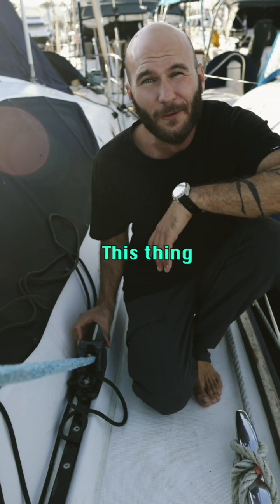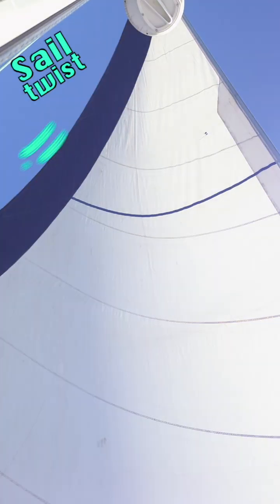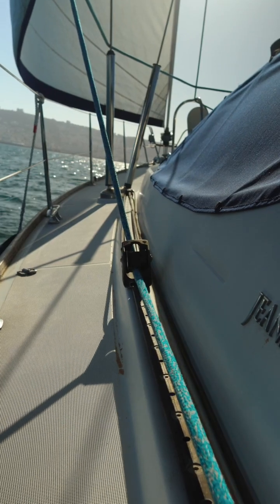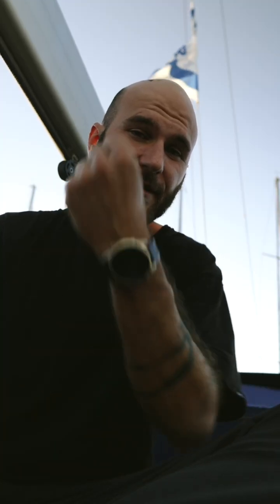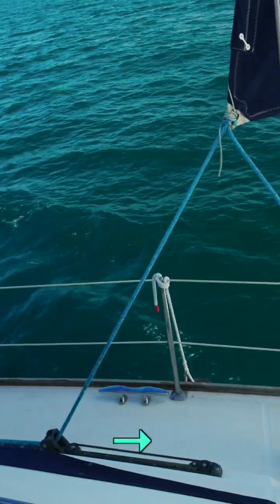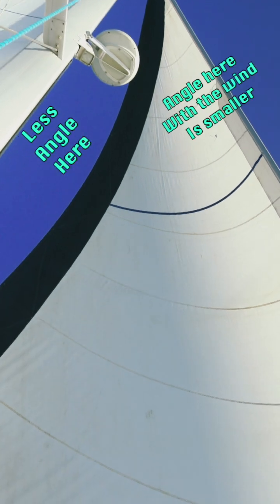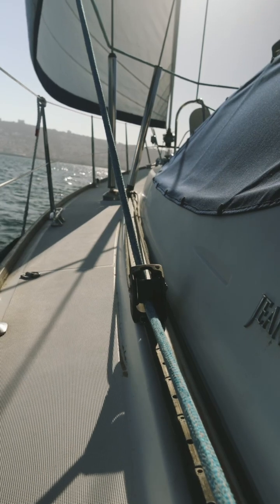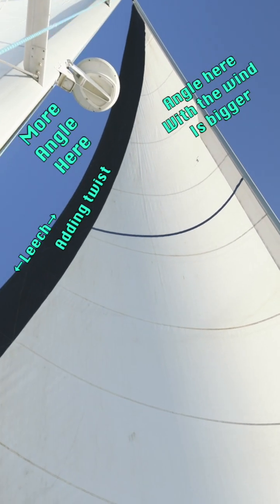Headsail car explained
Headsail car and sail twist
It’s not just for speed; it’s for efficacy, safety, better control, better stability, and looking good.

If you’ll start to understand what's going on with the wind and the sail, you’ll hands down be a better sailor. It’s not just bowlines and safety regulations; it’s a bit of physics and wind awareness.

Now let’s tap in. Winds could act so differently in just a 5m range. So naturally, wind on the top of the sail could be with different strength and direction, and you need to adjust the sail accordingly to make the best out of your sail shape.

One thing you can control (hopefully 🥲) is the sail twist. The twist could be defined by how much the leech (back part of the sail) is open or closed. You could think of it also as how close the clue is to the head of the sail - imagine holding two corners of a paper and bringing those two corners close to each other; the paper will bend (that’s the twist).

And that twist changes the trim of the sail differently on different parts along the height of the sail, to help you make the best out of the sails.

Now sail twist is going to have different effects for upwind and downwind sailing, and different effects depending on your rigging. I encourage you to go experiment for yourself and see what's up, but you can take these as guidelines.

When going upwind:

In light winds where the difference in wind speed and angle is really big (top to bottom), a big sail twist might be needed.

In moderate wind, you can remove twist to add more power to your sails. It doesn't necessarily mean better speed, as you might be overpowered, but definitely, your sails will be more powerful.

In stronger winds, you might want to add twist to depower the sail.

For downwind:

For all wind strengths, the more the leech is open, potentially you can catch more wind and make the sail powerful. So adding twist is going to make the sail catch more wind (up to a certain point).

And one method of adjusting the sail twist is by moving the headsail car (Jib car).

By moving the car forward or backward, we’re changing the direction of which the jib sheet is pulling on the headsail clue.

By moving the car forward, the more downward pull we’re inducing, closing the leech of the sail and removing twist from the sail.

By moving the car backward, we’re inducing less downward pull and more of a horizontal one, opening the leech and adding twist to the sail.

For some boats, moving the car is as simple as pulling on a line. On other ones, it could be a nice task of easing tension on the jib sheet car and then moving it, which I’ll show in a future post.

Get to know how you do that on your boat and play with it. Take it to one extreme and look at the sail shape, take it to the next extreme and look at the sail shape, maybe even mark it down to yourself the right position for certain conditions. Get to know what works best for that environment on your boat.

Have fun ❤️